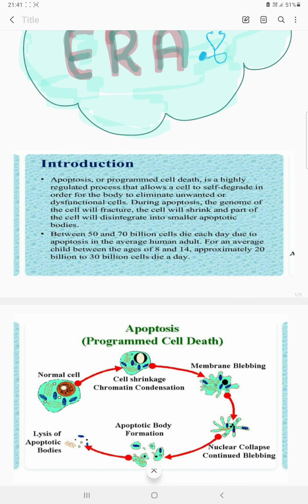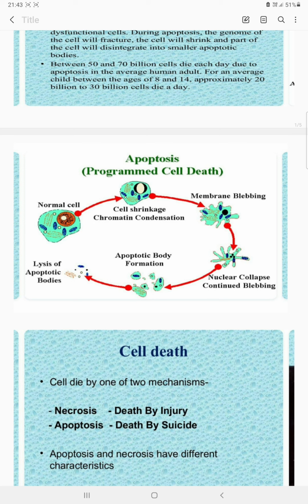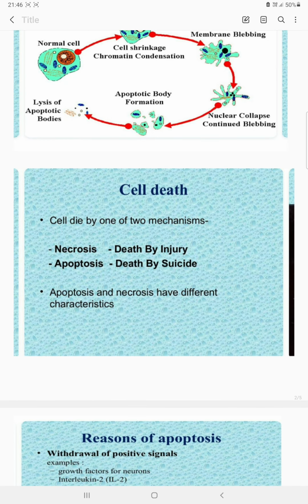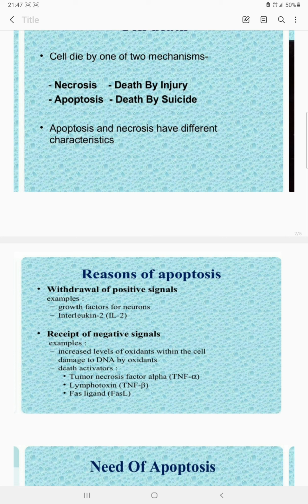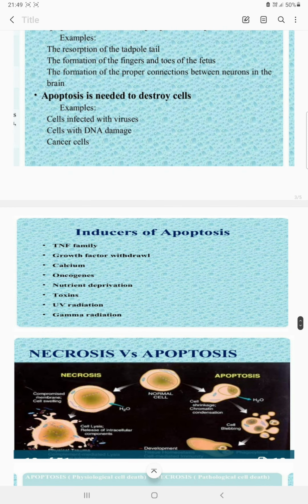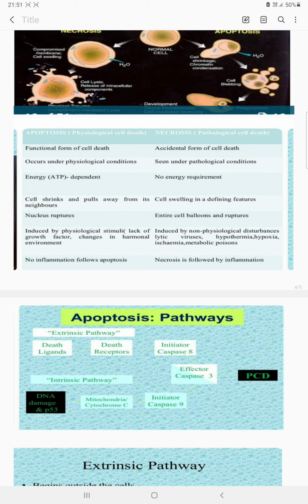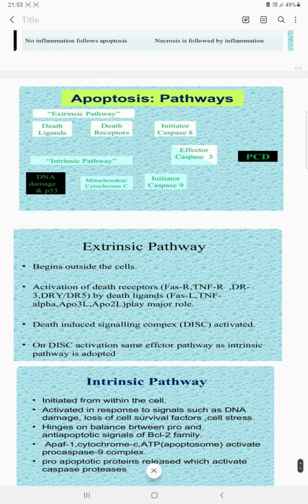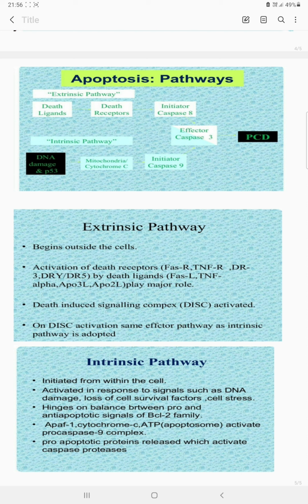APOPTOSIS (cell injury)